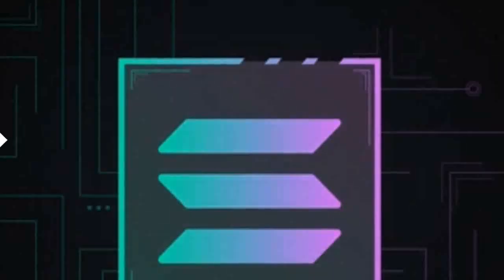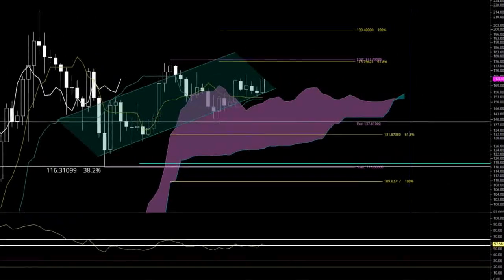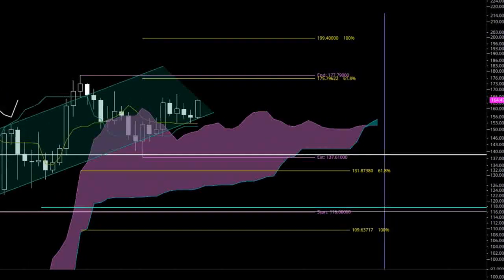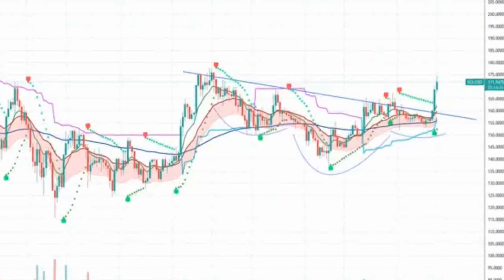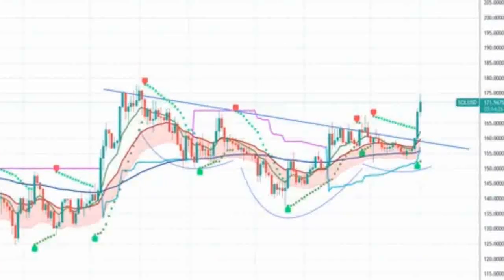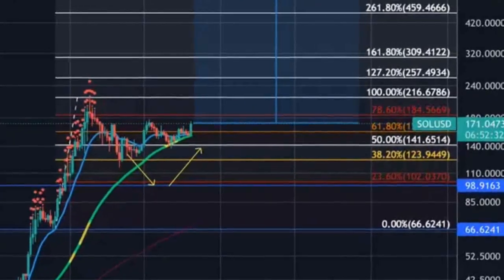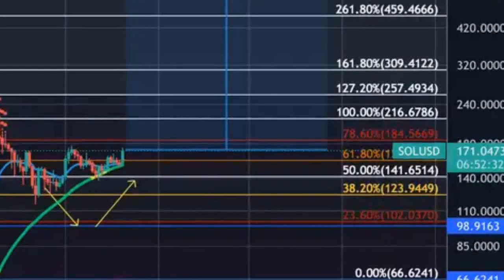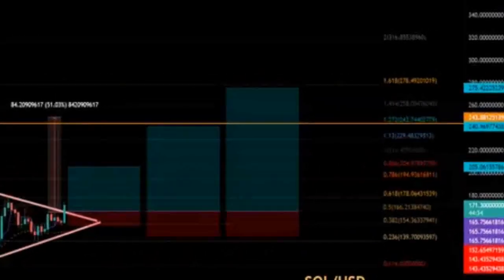Solana price prediction 21 oct 2021, Crypto shakeel, solana sol today latest news & forecast update